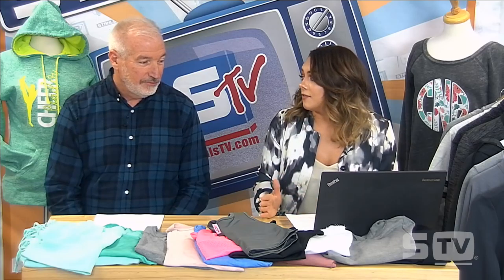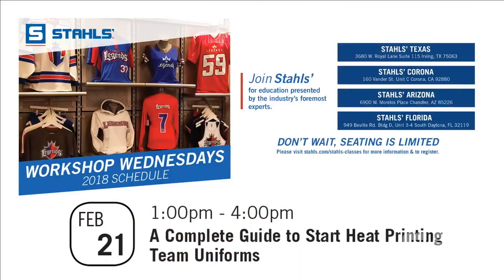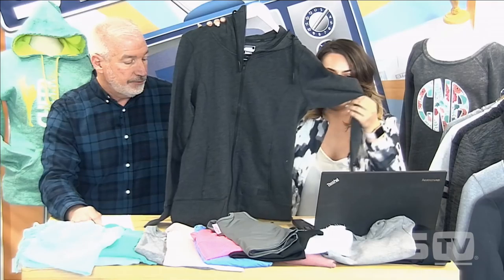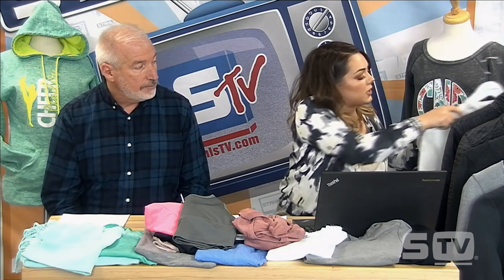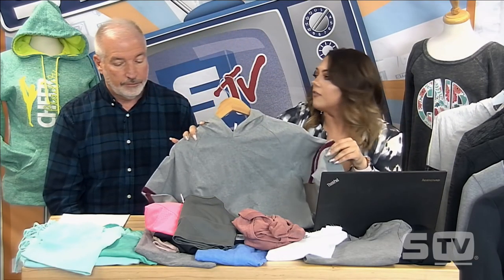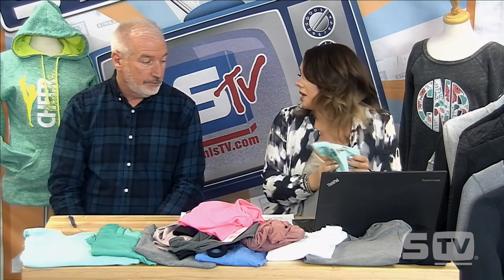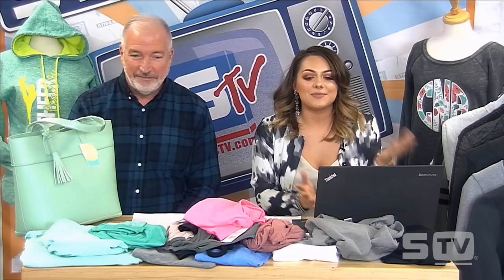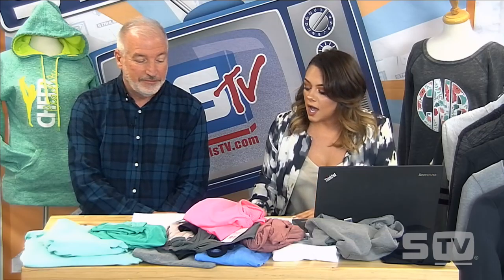Spring Apparel Trends | Morning Show Season 4 Ep. 3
Blank apparel continues to stay innovative with fashionable styles your customers love to wear! Stay current with the apparel trends for the upcoming Spring Season by joining Jenna Sackett and Bob Robinson as they walk through trending apparel and where to source them. Check out this episode's Look of the Week that incorporates patterns with a design geared towards Valentine's Day. Plus, Bob will heat print an accessory for this week's Make It Monday project.